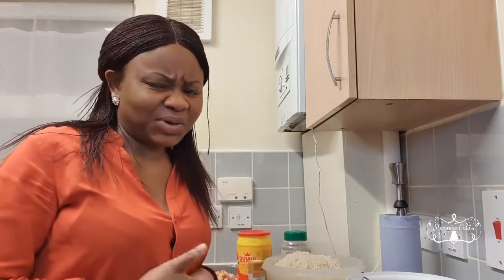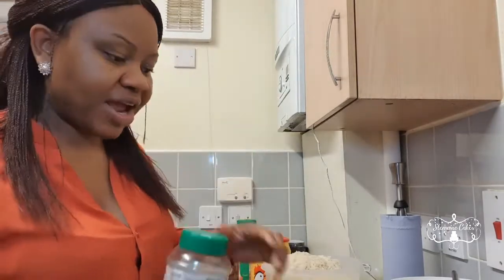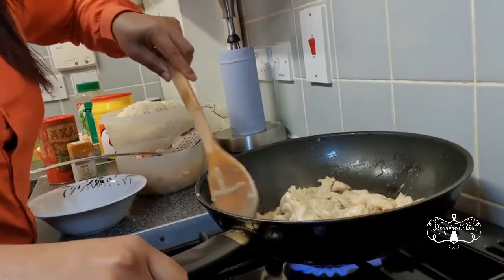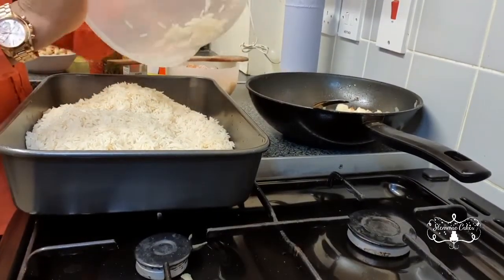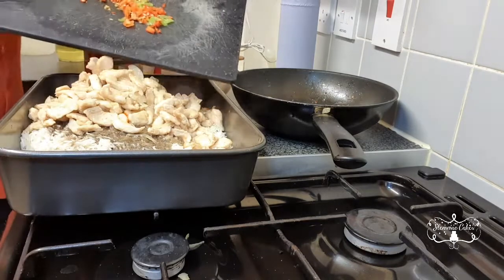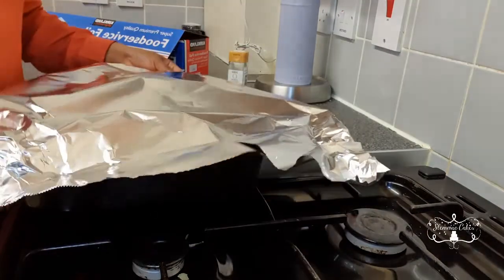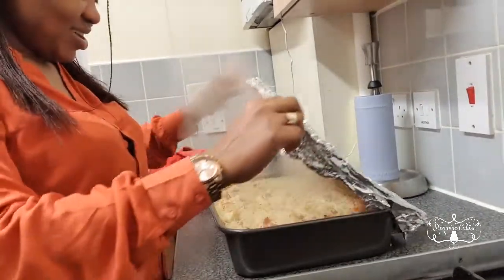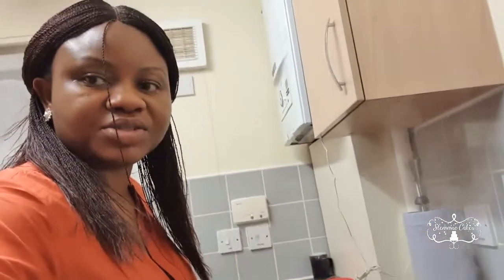My Oven Baked Rice Dish 😊😋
Ingredients:

1. Golden Sella Basmati Rice (washed in hot water)
2. Smoked Turkey (chopped/shredded)
3. Seasoned Prawn Tails (chopped)
4. Chicken Breasts
5. Sunglower Oil (to fry chicken breasts)
6. Bulb of Onion (1)
7. Onion Granules
8. Chicken Stock
9. Chicken Seasoning
10. Salt to taste